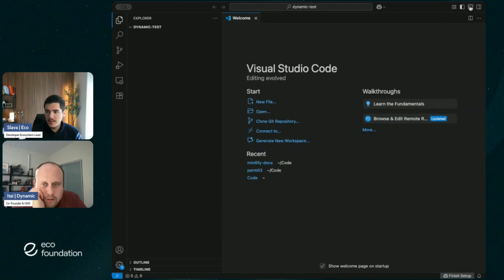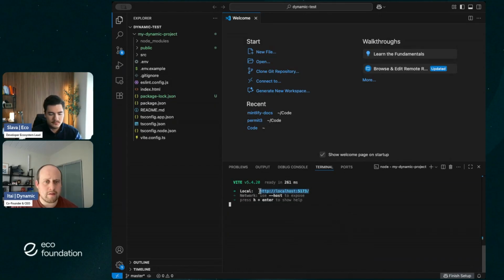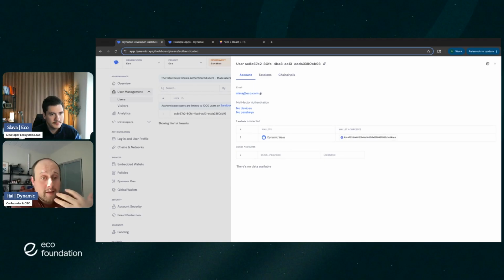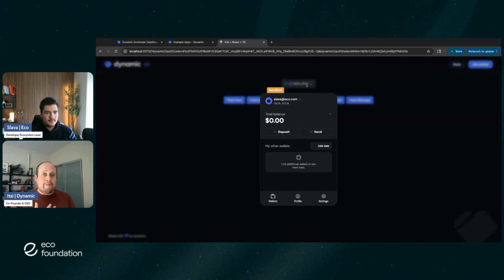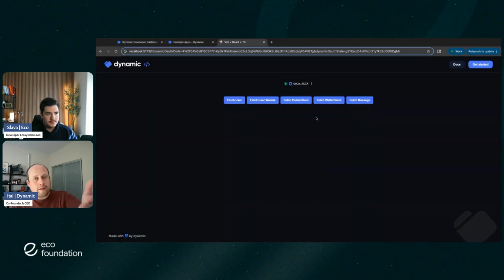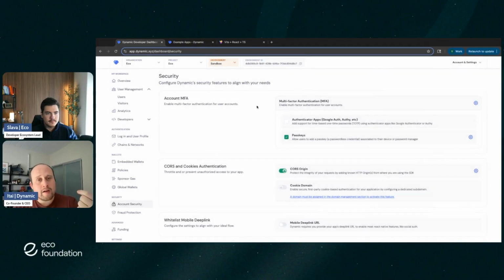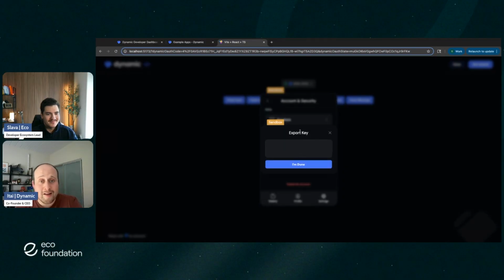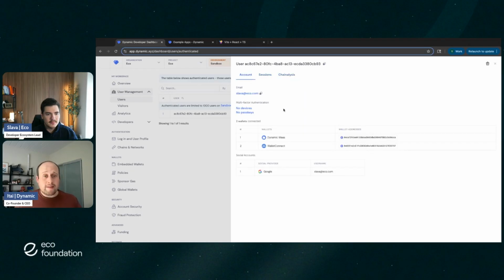Build Onchain with Dynamic's Wallet SDK by Itai Turbahn, Founder & CEO of Dynamic | Eco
In this episode, Slava hosts Itai for a live, end-to-end wallet onboarding demo: spinning up a React app with create-dynamic-app, wiring the environment, and auto-creating an embedded wallet on first login.

They show how Dynamic’s dashboard lets you flip switches—enabling Google login, collecting custom fields (alias), tweaking UI, adding Arbitrum—without touching code, then link an external wallet via WalletConnect (Rainbow) and manage primaries/balances. Security and funding get covered with passkeys (MFA), policy controls, deposit routes (external wallet + bank rails), and a test-only private key export.

Itai also previews what’s next: Stablecoin Accounts (recipes for yield, swaps, and debit cards) and Delegated Access for safe, policy-scoped programmatic actions.

Build Onchain is a video series featuring technical Web3 leaders who provide hands-on tutorials for their protocols, tools, and frameworks for the Stablecoin Economy.

Timestamp:
0:00 — Intro & overview of Dynamic as wallet infrastructure
1:56 — Why Dynamic: Background, thesis that every app will need crypto wallets.
4:06 — Live build plan
10:28 — Dashboard wiring
19:20 — Link external wallets using WalletConnect
21:55 — Security & funding
30:02 — What’s next: New features—Stablecoin accounts & Delegated Access